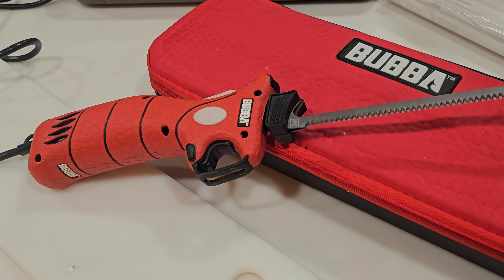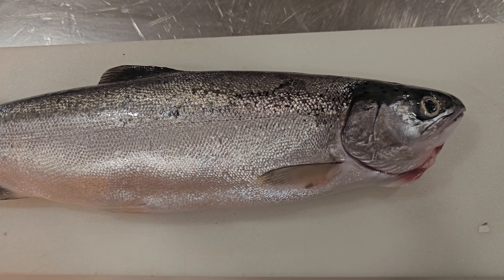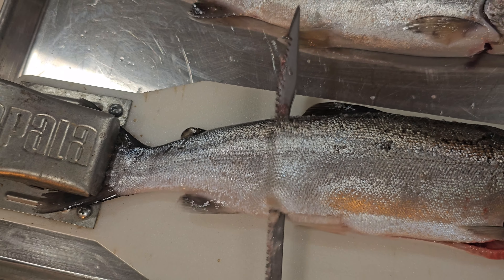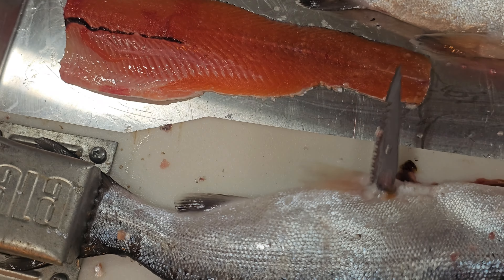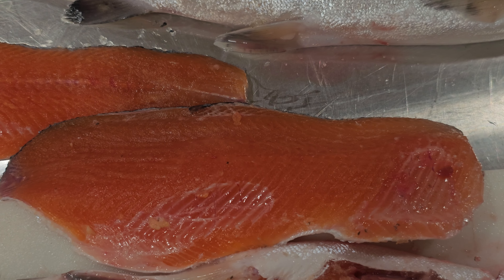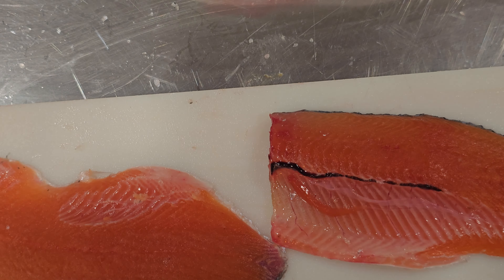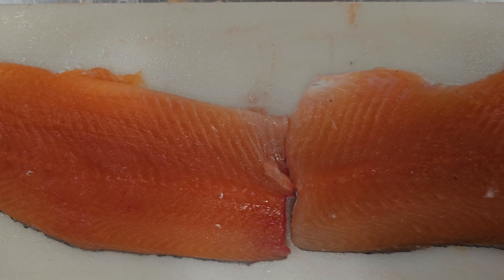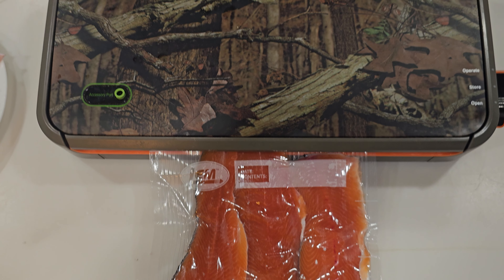Catch -- Bleed --- Fillet 3 Black Friday Trout Whiskeytown Lake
A bone-free fillet that’s seasoned well and seared meat-side down will quickly absorb any white wine, garlic butter, or lemon pepper you shake and smear on it. And let’s be real, trout aren’t exactly the most flavorful fish that swim, so it’s worth enriching the taste as much as possible.